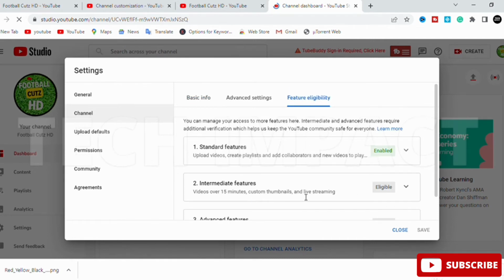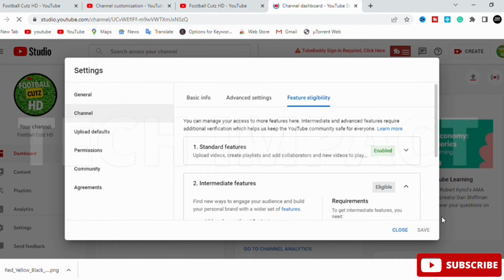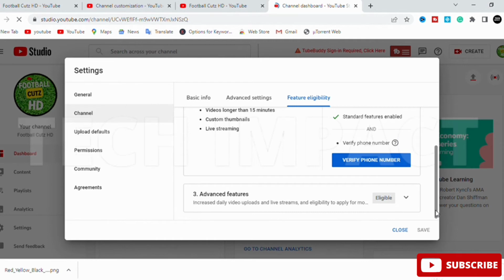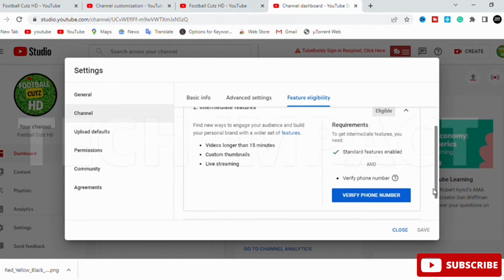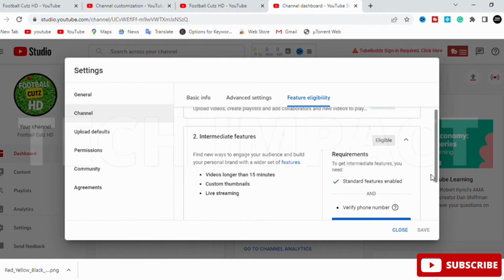WATCH THIS BEFORE You Open a YouTube Channel (CHANNEL SETUP)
How to Start a Successful YouTube Channel for Your Business

See how easy it is to get your YouTube account set up and running, and find out some quick wins on how to optimize your profile for maximum reach

The basics of getting your account set up
How to create a YouTube channel
How to create the perfect channel art
Top tips for optimizing your channel.

0:052 How to create a second YouTube Channel
1:26 How To Chose a YouTube Channel Name
2:48 How To Set Up Your YouTube Channel
3:25 How To Add Profile Picture On YouTube Channel
3:53 How To Add YouTube Channel Art Banner
5:15 How To Verify Your YouTube Channel With Mobile Number
7:55 How To Fix Monetization Not Available In Your Country
8:45 How To Add Keywords In YouTube Studio
9:35 Outro